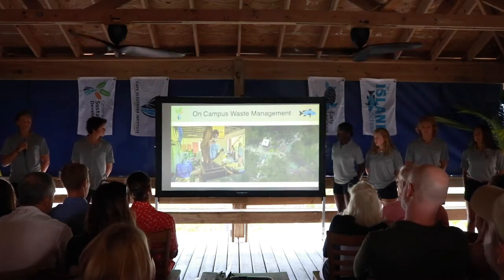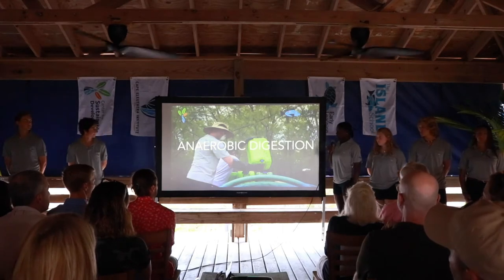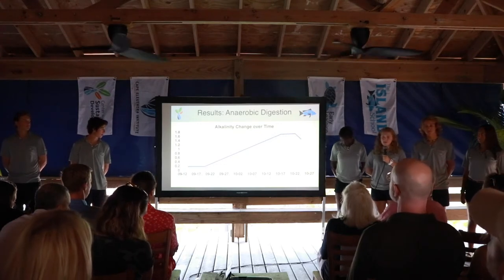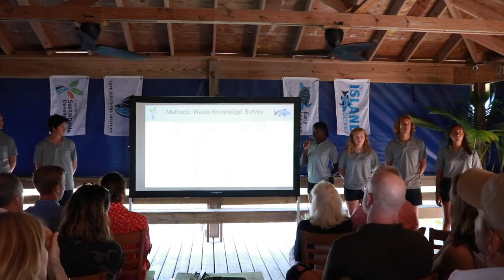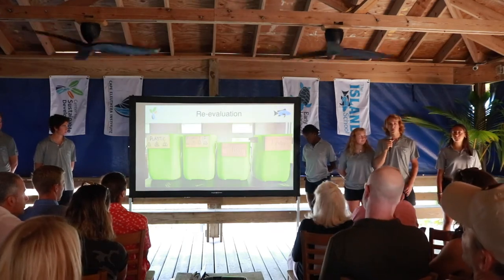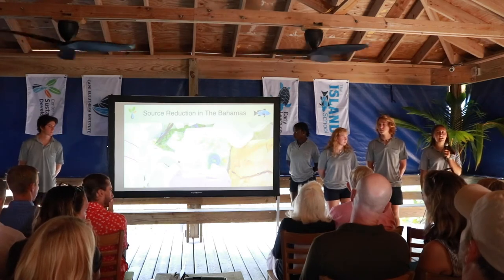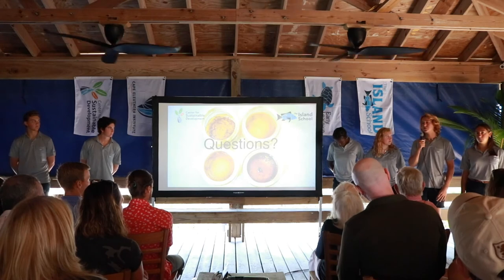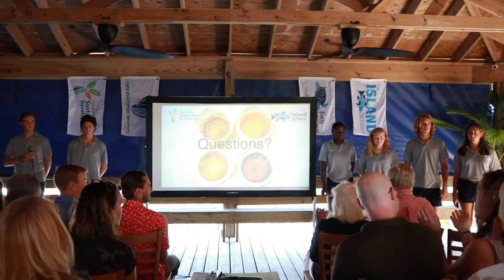Fall 2019 Research Presentations: Sustainable Waste Management